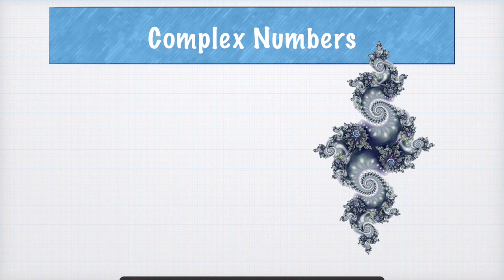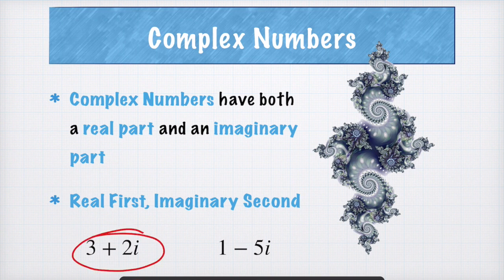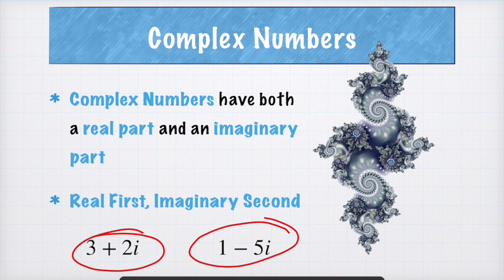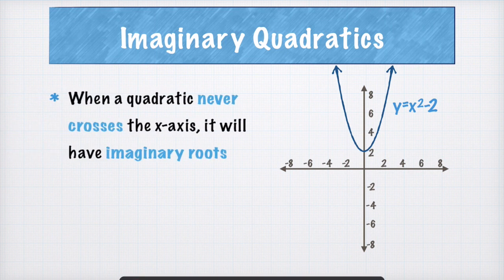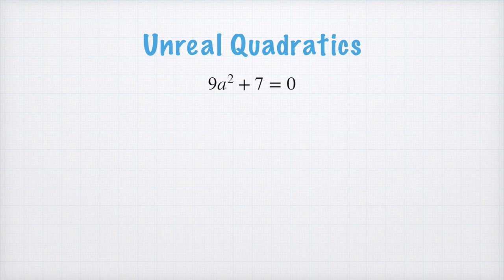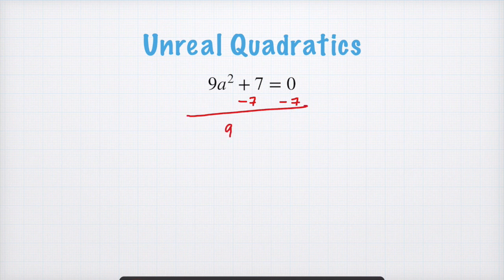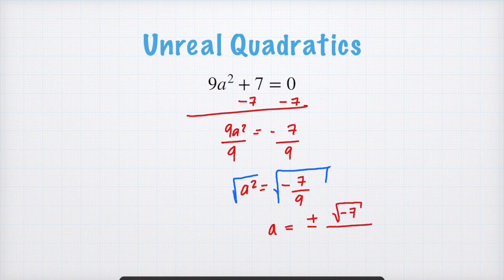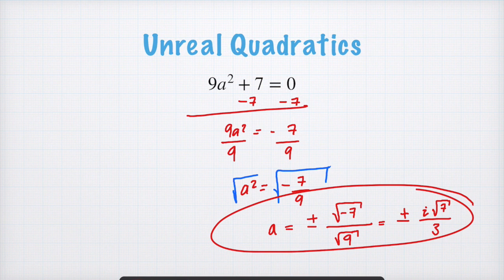Math 2 Lesson 4.7 | Imaginary Roots Part 2